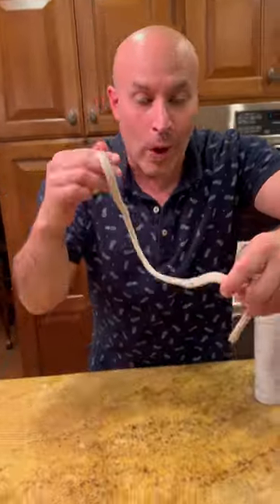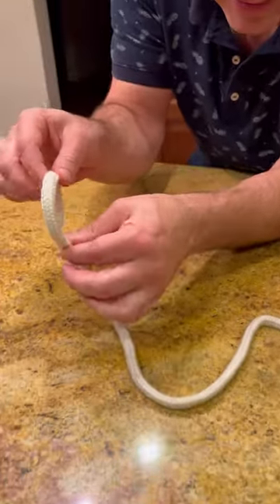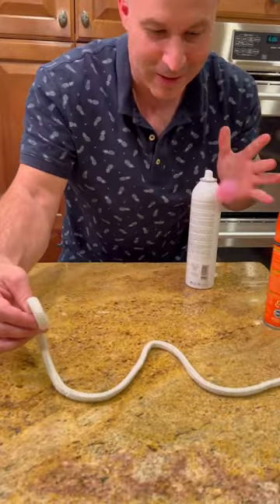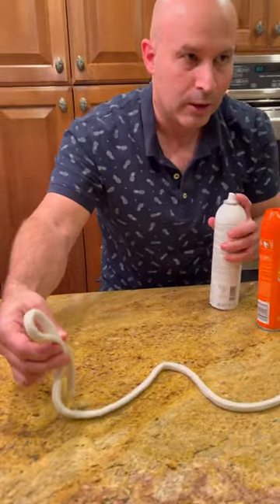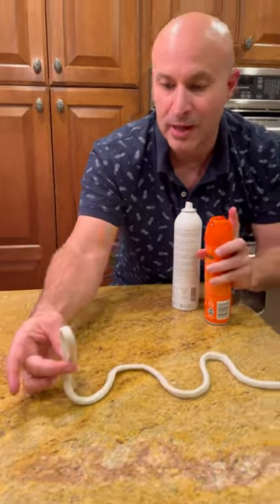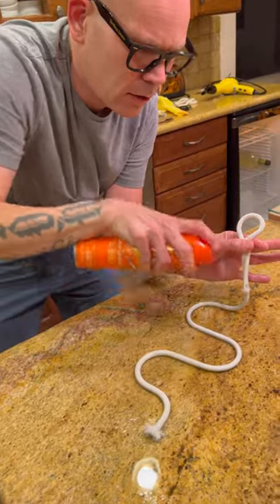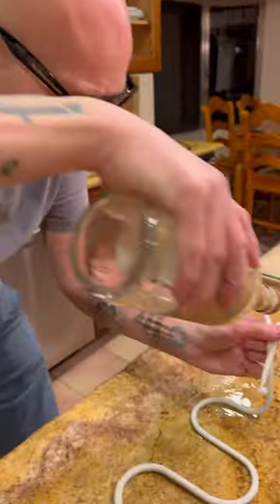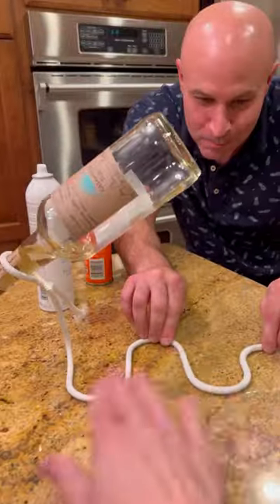Make a rope hold bottles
Step into the enchanting world of magic as Seth Grabel takes a simple rope and a bottle and transforms them into a spectacle of wonder. The rope becomes ridged and strong! The bottle defy the very laws of physics.

🎩 Key Moments:

Setting the Stage: Seth introduces a regular piece of rope and an everyday bottle, emphasizing their apparent simplicity.

The Magical Connection: Watch as Seth ties the rope securely around the neck of the bottle, creating an ordinary-looking loop.

The Astonishing Moment: With a flick of his wrist and a magical incantation, Seth causes the rope to tighten around the bottle, suspending it in mid-air to the gasps of the audience.

Interaction with the Audience: Seth involves the audience in the magic, inviting a volunteer to interact with the suspended bottle, confirming the inexplicable connection between the rope and the bottle.

The Grand Finale: To conclude the trick, Seth gently lowers the bottle back to the ground, separates the rope, and invites the audience to inspect both items for any hidden secrets.

🌈 Experience the Magic:
Seth Grabel's Enchanted Bottle Tie is more than just a trick; it's an immersive experience that will leave you in awe.

📢 Connect with Seth Grabel:
Follow Seth Grabel on social media for more magical moments and updates on his incredible performances!

Category
Entertainment
License